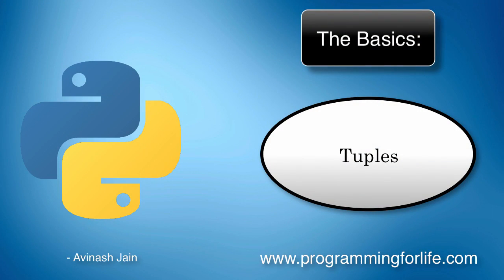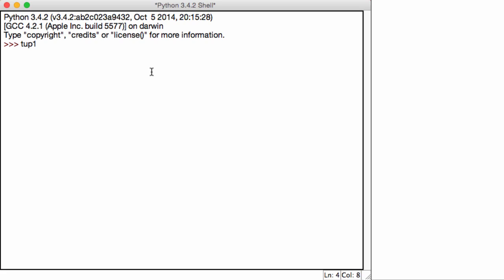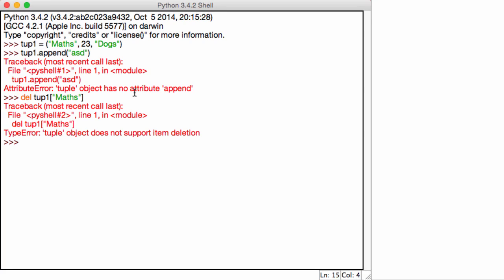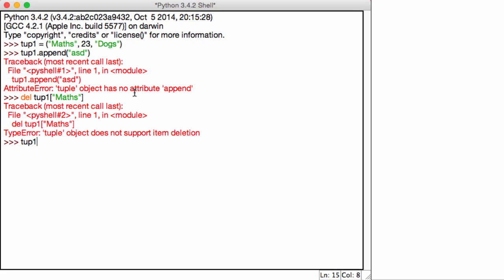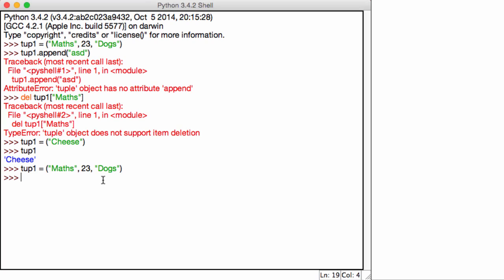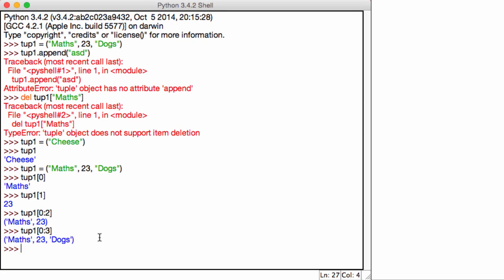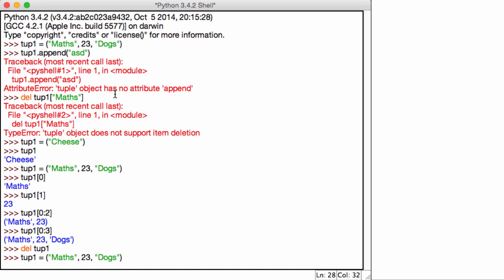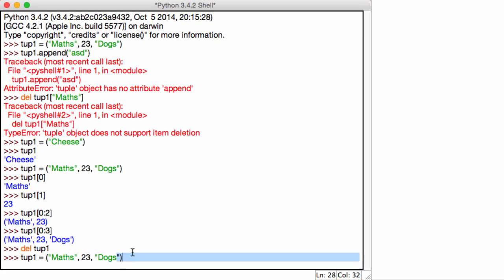Tuples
This is a python tutorial from one of the udemy courses. It will help you learn the basics of programming with python.